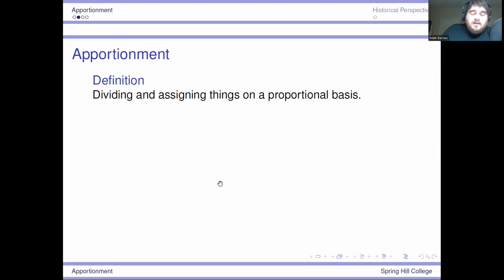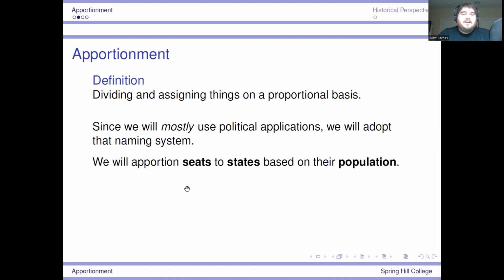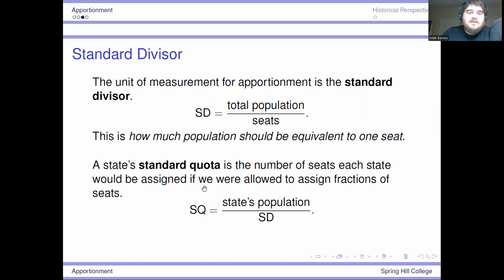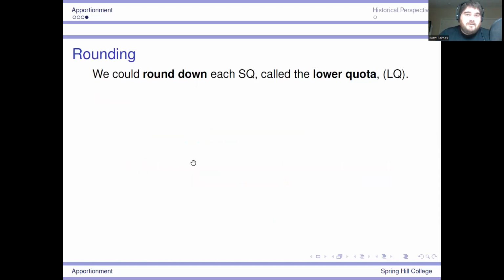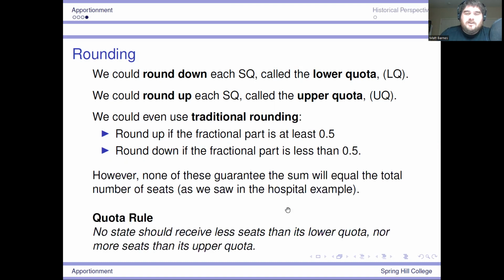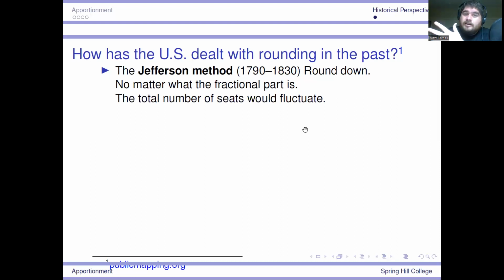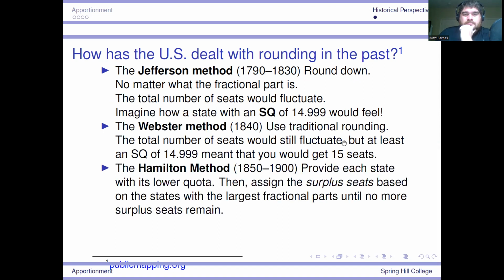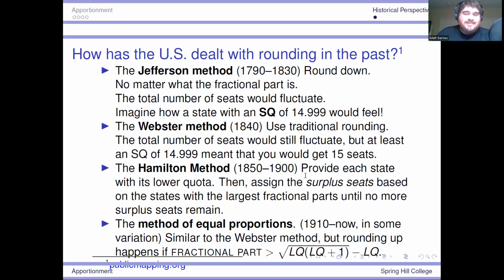Apportionment 1 (Lesson 11)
It's like cutting a cake and make sure everyone gets an appropriately sized piece, but with higher stakes.